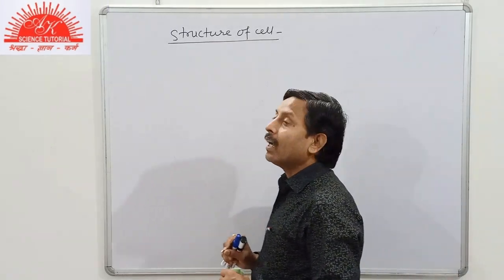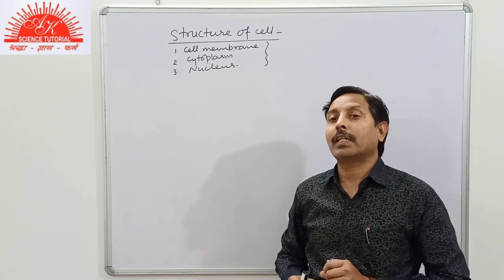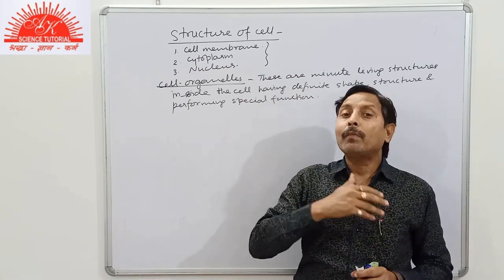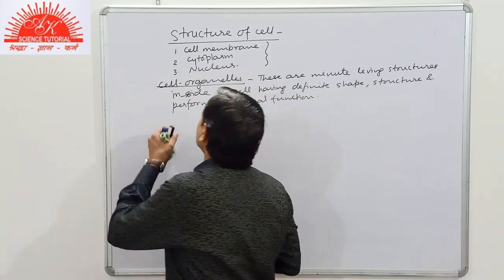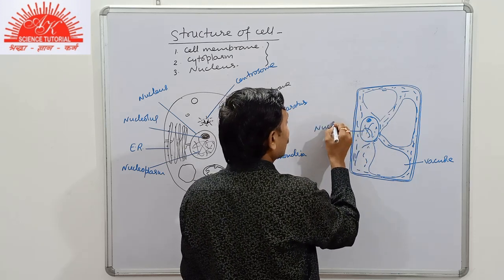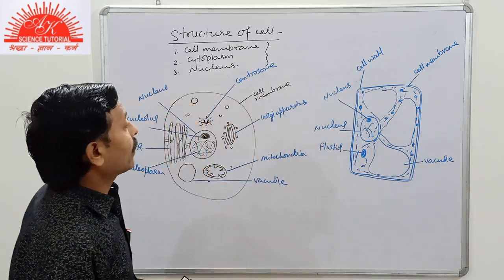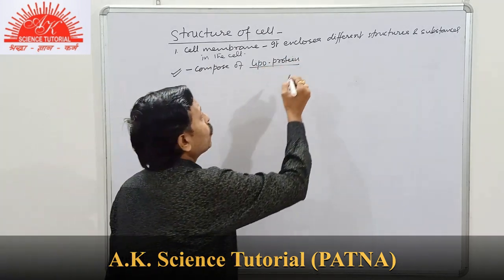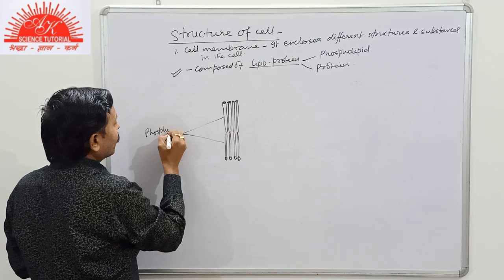The Cell - 2 | CLASS 9 | BIOLOGY | Cell Structure & Cell organelles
Dear students in this video Ajay Sir, from A. K. Science Tutorial, Patna teaches  you about the structure of cell. He explains the structure and functions of different cell organelles.